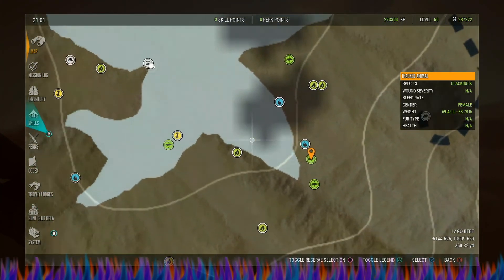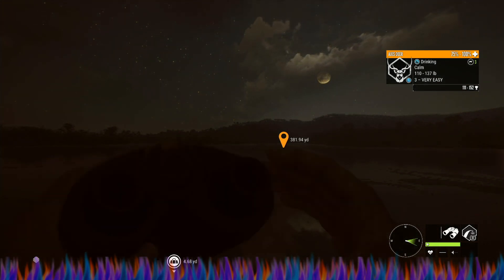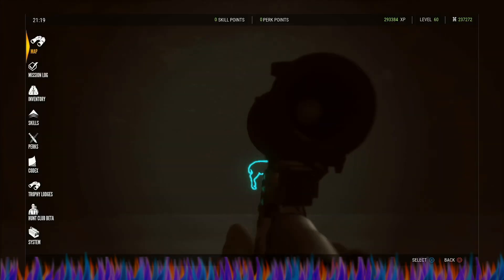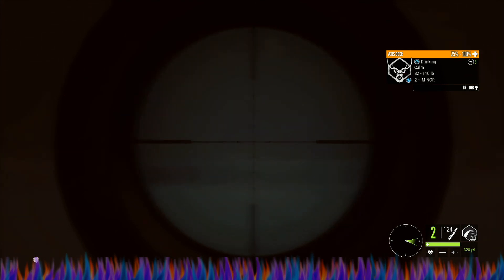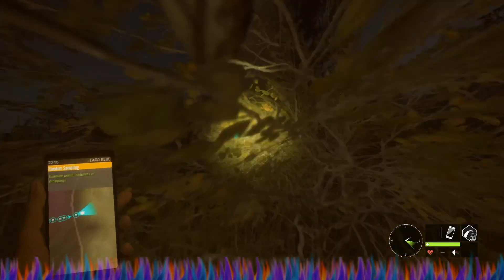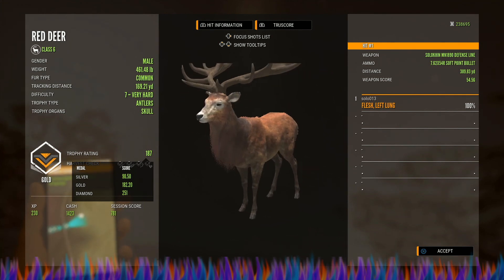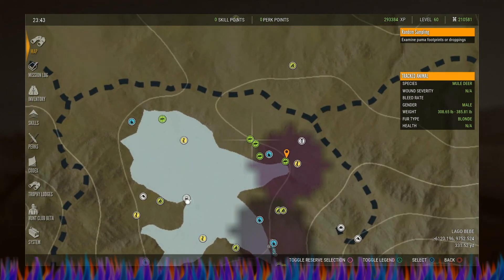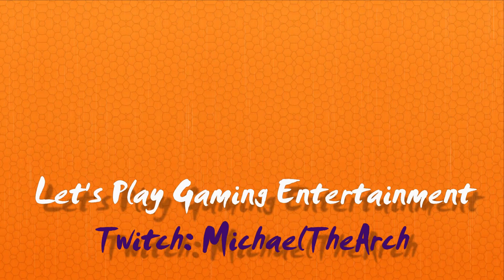theHunter COTW: Fernando Grind Part 3 and the Legendary Puma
Let's Play: Gaming Entertainment Presents: theHunter COTW: Fernando Grind Part 3 and the Legendary Puma

More Axis grinding for the level 5 I found, but wait is that a legendary puma???